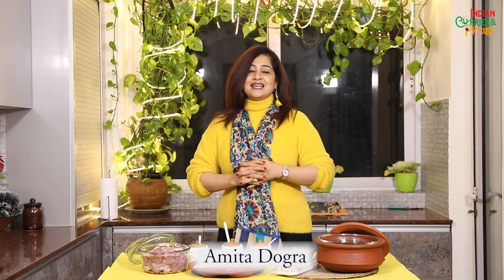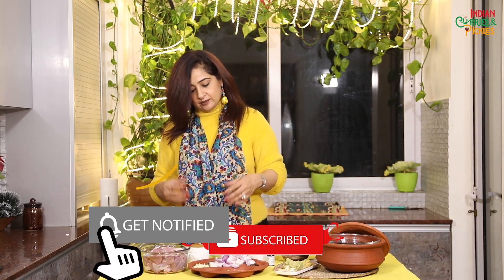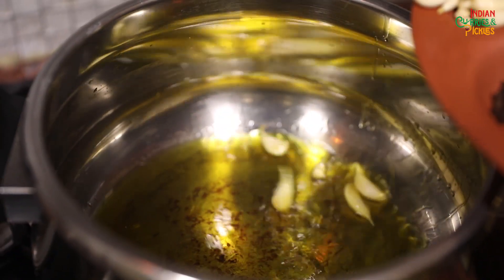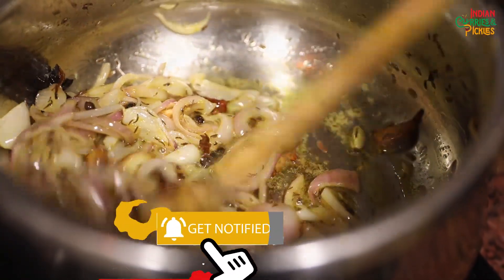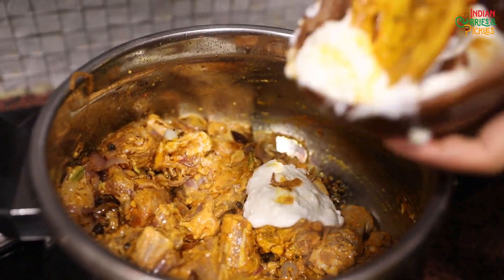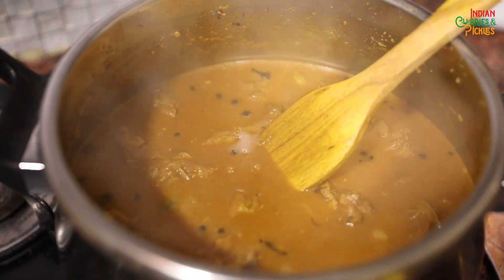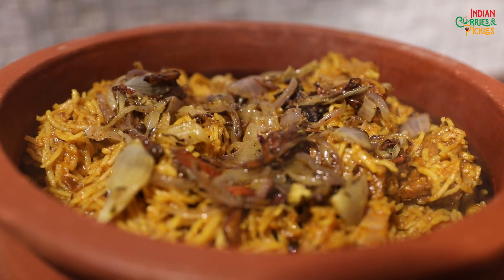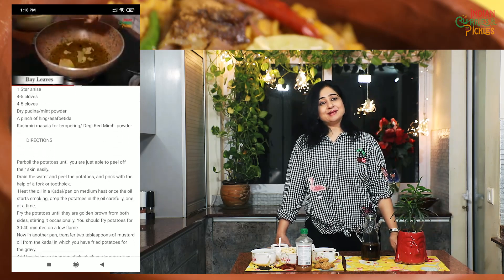MUTTON BIRYANI: Hyderabadi Style - मटन बिरयानी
The authentic Hyderabadi Biryani is meticulously prepared in the 'Kutchi' (raw) biryani style, in which uncooked rice and raw meat are cooked together in a 'handi' (earthen pot) with spices and a little bit of water.
 It takes careful planning and considerable time to prepare Hyderabadi Biryani. The richness of Hyderabadi Biryani lies in its unique cooking style. It's just not the rich taste for which the Hyderabadi Biryani is famous for, this delicacy is also often compared with the lifestyle of Hyderabad. Blended with other styles just like Hyderabadi Society, which is a confluence of different cultures, Hyderabadi Biryani has become famous because of its ability to absorb many food ingredients. Historians believe that Hyderabadi Biryani's unique style of cuisine can be traced back to Persia.

'Dum' is believed that this style of cooking came from Persia during Mughals' regime. The Nizams were great patrons of rich food. This was why Biryani and its many variations spread throughout the Deccan and Andhra Pradesh region during their rule.

INGREDIENTS

FOR MARINADE

• 1/2 kg mutton cleaned and washed well

• 2 tbsp red chilli powder
• 1 tsp turmeric powder
• 2 tbsp ginger-garlic paste
•  1 tsp green cardamom powder or elaichi powder
• 1 tsp black peppercorn powder kali mirchi powder
• 1 cups hung curd
• 1 tbsp extracted lemon juice
• 2 cups rice

FOR BIRYANI
• 2 medium size cinnamon sticks

• 2-3 green cardamoms
• 3-4 cloves
• 1 tsp caraway seeds
• 3-4 black peppercorns
• 3-4 small cinnamon sticks/dalchini
• 1 tsp caraway seeds/ shahi zeera
• 3-4 cloves
• 1 tsp green cardamom powder elaichi powder
• 1 tsp black peppercorn powder
• 2-3 kabab chini or Jamaican pepper
• 5-10 strands of saffron
• 8-10 green chillies
• 2 cups of sliced onions
• 10-15 garlic cloves
• 1/2 cup hung curd
• 2 tablespoons of almond and cashew paste
• 2 tbsp chopped coriander leaves for garnishing
• 2 tbsp chopped mint leaves for garnishing
• 2 tbsp crushed deep-fried onions for garnishing
• 1 tbsp ghee
• 2 tbsp edible oil
• 1-2 whole red chillies
• 2 tbsp lemon extracted juice

DIRECTIONS

• First, add the mutton pieces in a large bowl, add salt to taste, add red chilli powder, add turmeric powder, and spices.
• Add yoghurt and mix well.
• Rest the marinade in the refrigerator for about 2-4 hours. When the mutton is marinated for more than 2 hours add lemon extracted juice into it, give a mix and rest it aside.
• Take a large cooking utensil or a pressure cooker, add mustard oil and some desi ghee for the extra flavour.

• Add garlic cloves and fry until golden brown.
• Now add the sliced onions and all the whole spices. Cook onions until they turn brown and crisp.
• Take out a portion of onion for garnishing.
• Add the mutton marinade into the cooker along with salt and red chillies. Add ginger-garlic paste, almond and cashew paste and fry for 2-3 minutes.
• When mutton leaves oil on the sides, then add curd and some water. Pressure cook mutton for 15 minutes.
• In the same cooker, add rice after the pressure is released. Add some whole soaked almonds and raisins. (This is optional).
• Pressure cook again for one or two whistles. Now transfer the Biryani in a platter you want to serve, (choose a platter or a container with a tight lid), sprinkle some lemon juice, add fried onions and whole red, green chillies and biryani masala powder.
• Drizzle some more desi ghee. Keep the lid on and keep on the flame for 2-3 minutes.
•  Serve hot with your choice of raita or plain curd.

CUISINE: INDIAN
PREPARATION TIME: 2-3 HOURS
COOKING TIME: 40 MINUTES